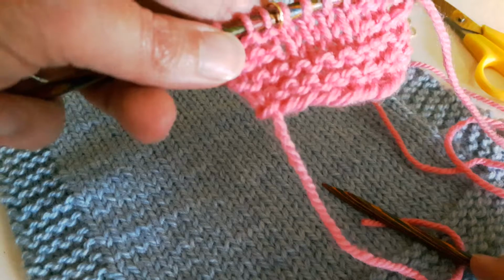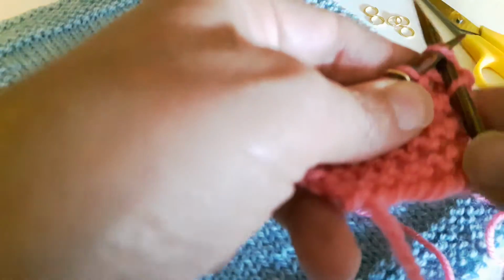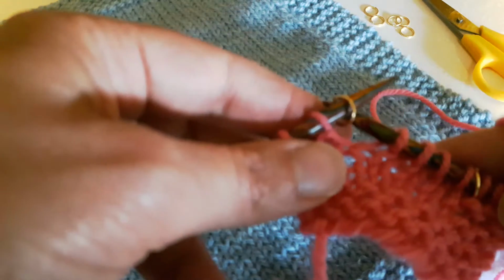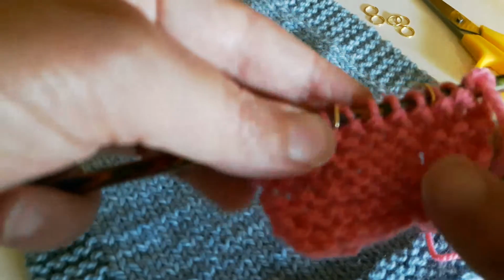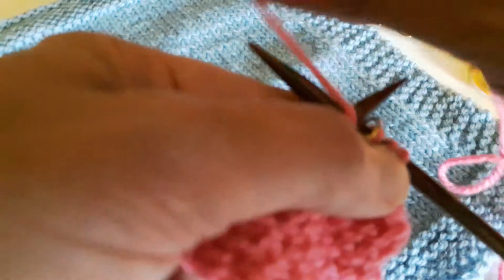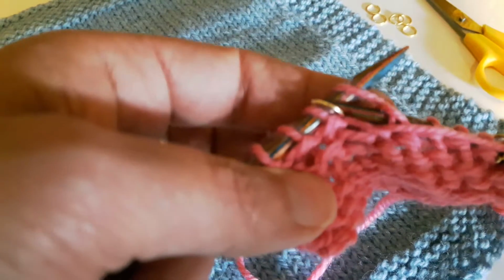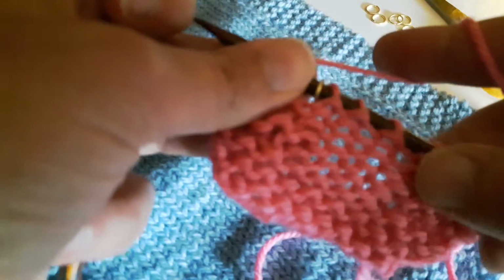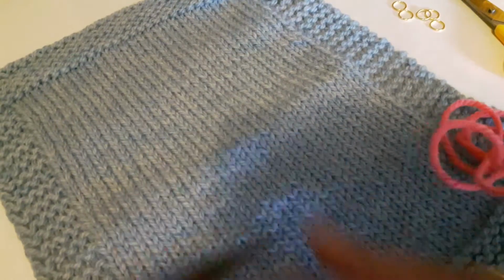How to knit stockinette stitch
How to knit stockinette st with a garter stitch border